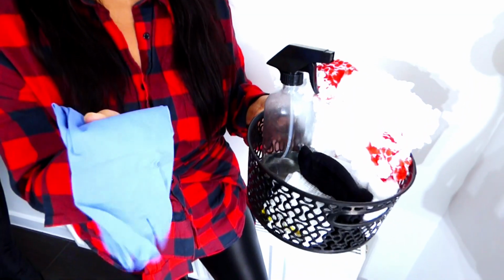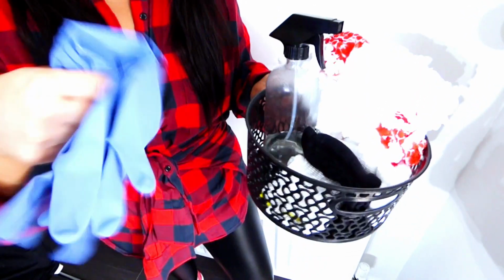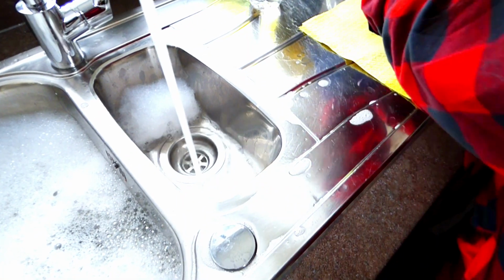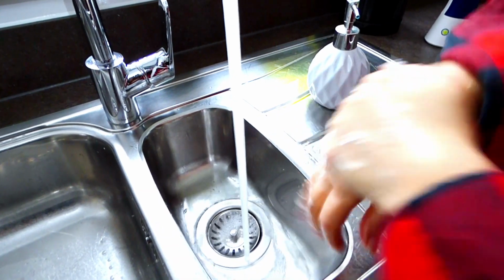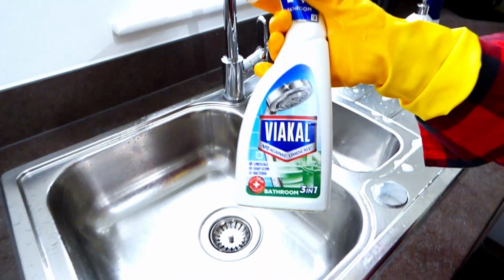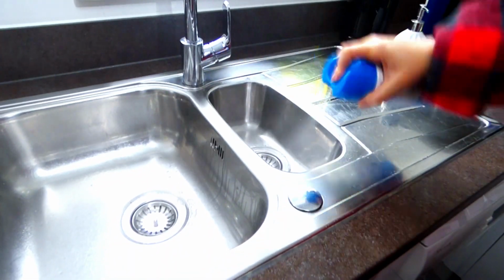30 Days of Cleaning with Hayley (Day 21) | KITCHEN BIN DEEP CLEAN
Day 21 - Cleaning Your Kitchen Bin  (How To Clean A Indoor Bin & Kill The Germs)

Today on Day 21 of 30 Days of Cleaning with Hayley,  we will be cleaning our Indoor Kitchen Bins!

Welcome! Thank you for joining me for Day 21 of the 30 Days Of Cleaning with Hayley

I hope that this 30 day cleaning and organising challenge will allow you to firstly live in a peaceful, clean and calm environment but also feel the weight lift of your shoulders and bring a small amount of sunshine and joy into your life.

Do this for YOU!

Hayley As Seen On Channel 4 -  Obsessive Compulsive Cleaners Season 1- 7, ITV's This Morning.